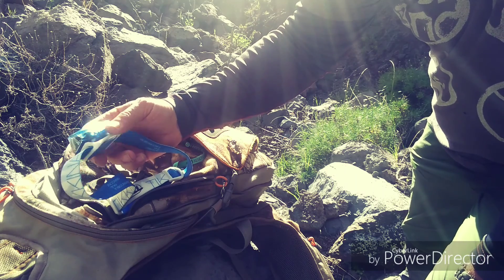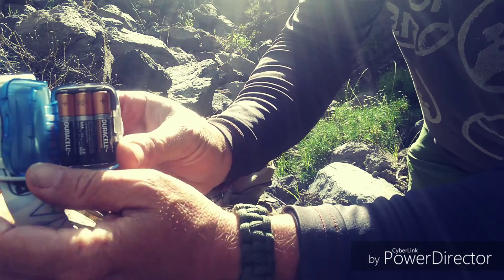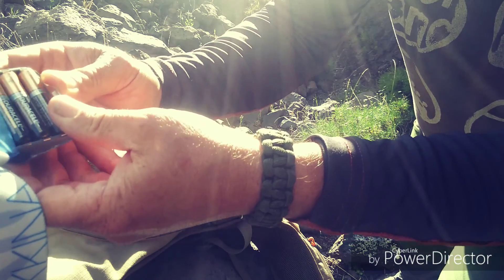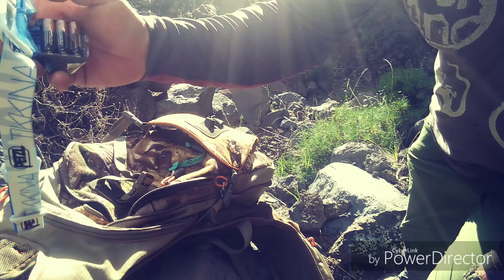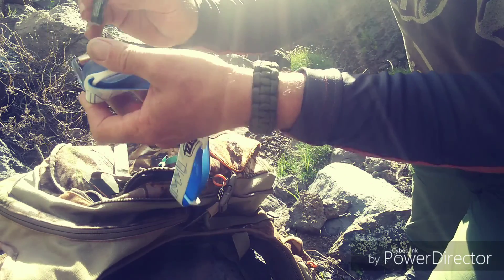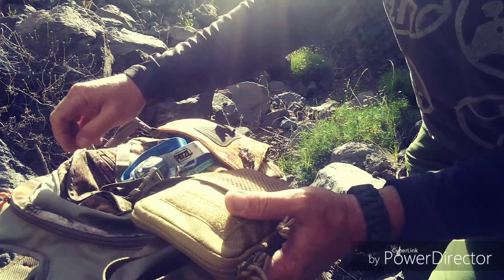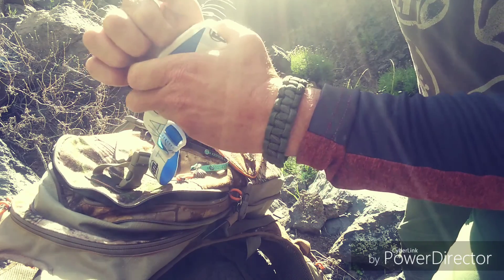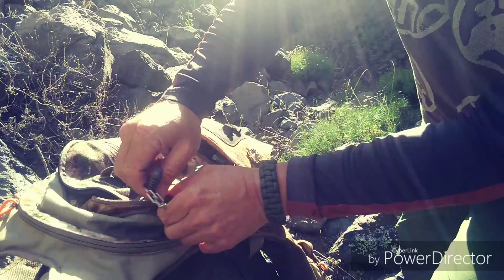TRUCO FÁCIL PARA ALARGAR LA VIDA DE LAS PILAS CUANDO NO LAS USES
¿Has dejado una linterna o una radio sin usar varios meses -o años- y cuando los has encendido las baterías ya no van??  Pues aquí tienes un sencillo truco de almacenaje para que las pilas de tus dispositivos estén siempre listas!